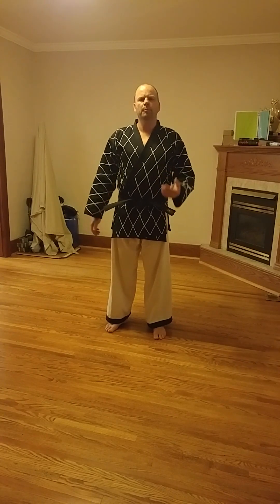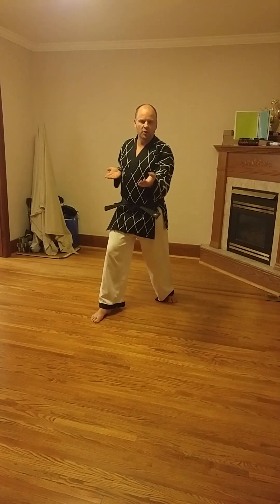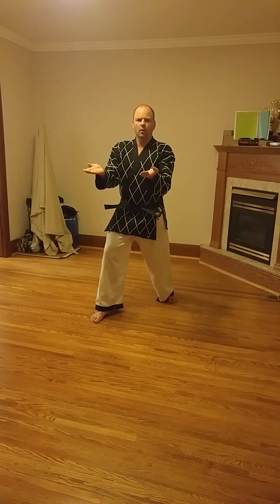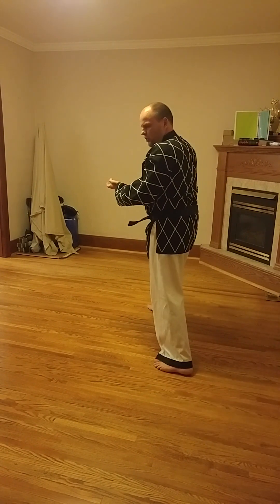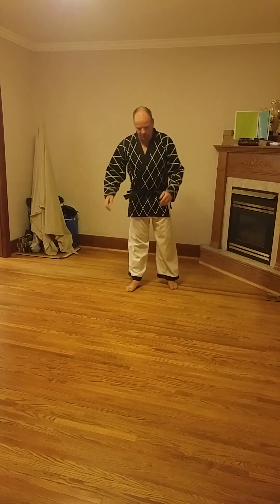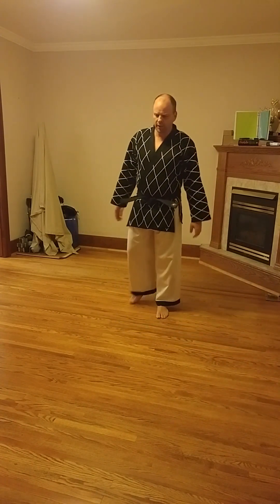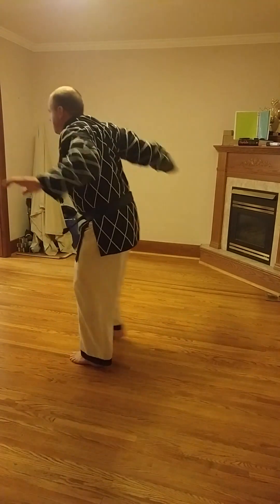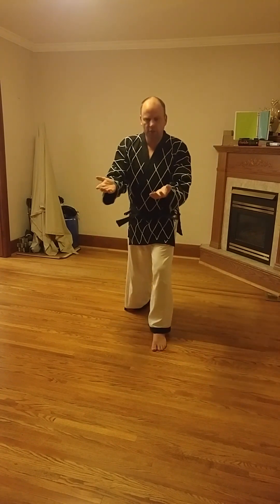Baehr Taekwondo: Lesson 07-09: Blue Belt: Walking Stance - Double Palm Upward Block